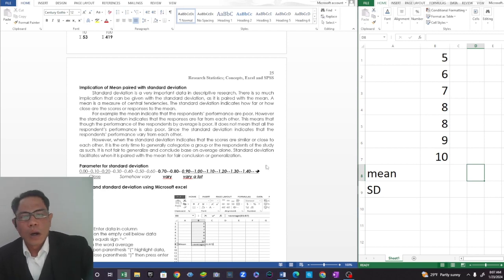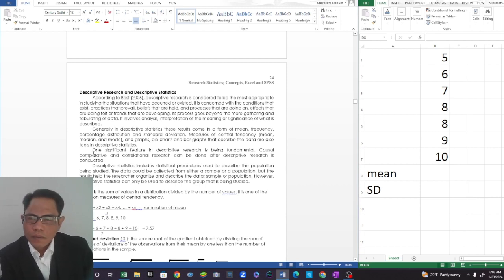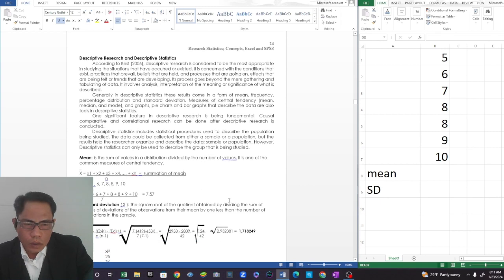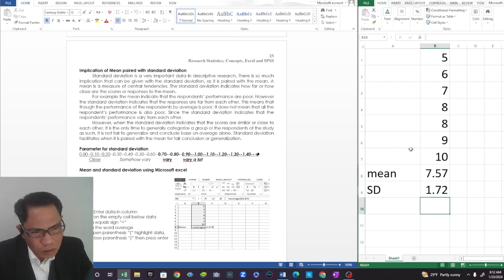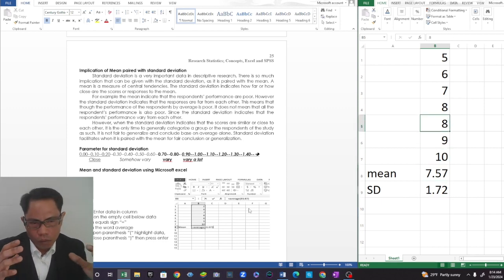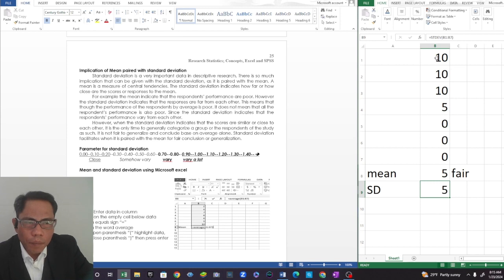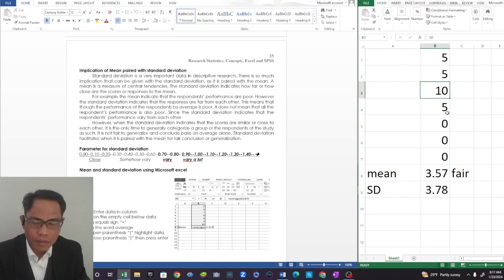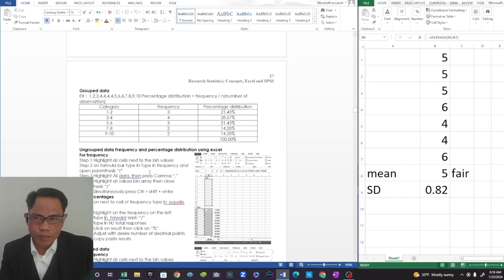Lesson 8 mean and standard deviation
Implication of Mean paired with standard deviation
Standard deviation is a very important data in descriptive research. There is so much implication that can be given with the standard deviation, as it is paired with the mean. A mean is a measure of central tendencies. The standard deviation indicates how far or how close are the scores or responses to the mean.
For example the mean indicate that the respondents’ performance are poor. However the standard deviation indicates that the responses are far from each other. This means that though the performance of the respondents by average is poor. It does not mean that all the respondent’s performance is also poor. Since the standard deviation indicates that the respondents’ performance vary from each other.
However, when the standard deviation indicates that the scores are similar or close to each other. It is the only time to generally categorize a group or the respondents of the study as such. It is not fair to generalize and conclude base on average alone. Standard deviation facilitates when it is paired with the mean for fair conclusion or generalization.